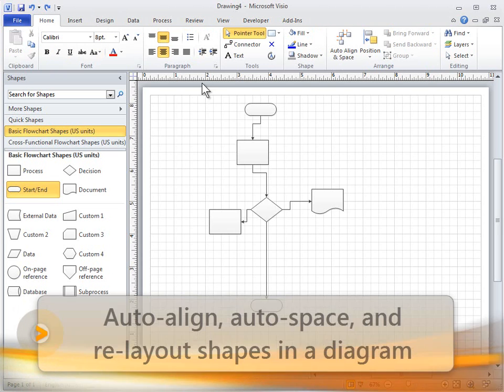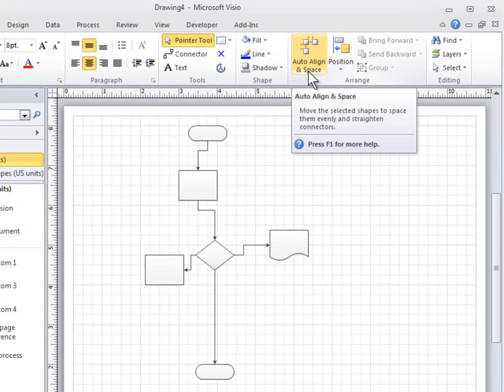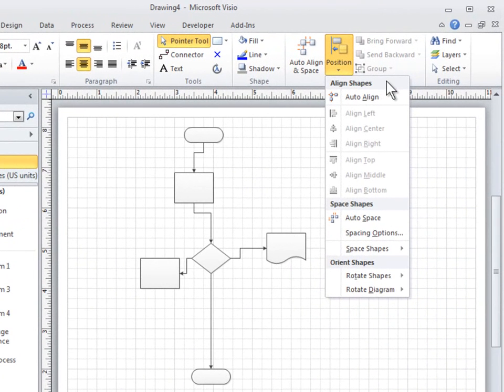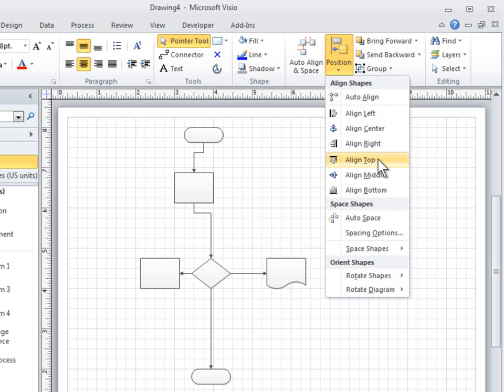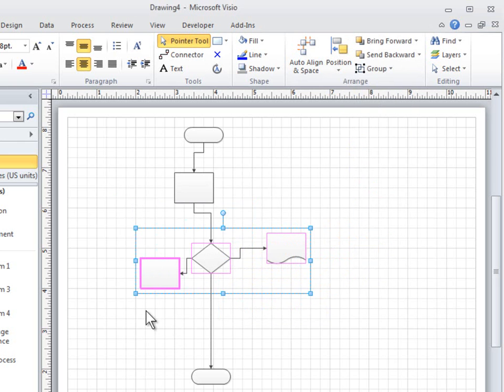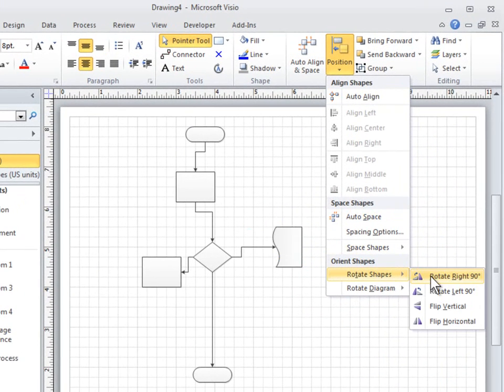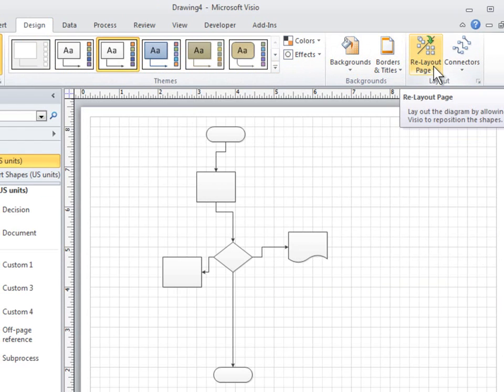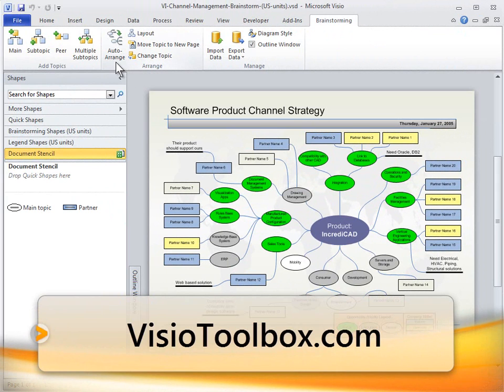Microsoft Visio 2010 Auto-align, auto-space, and re-layout shapes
Educational Videos fom Microsoft
Microsoft  Visio   2010